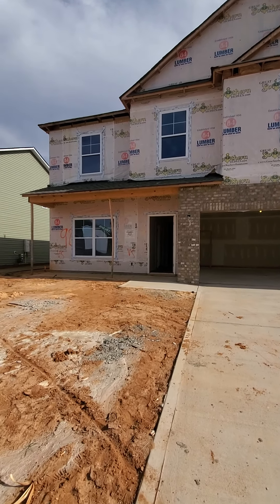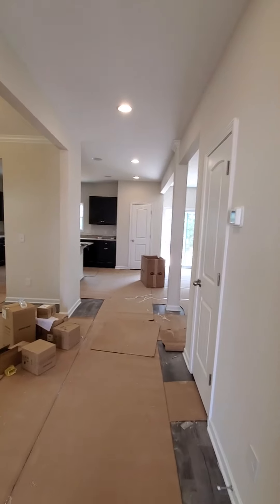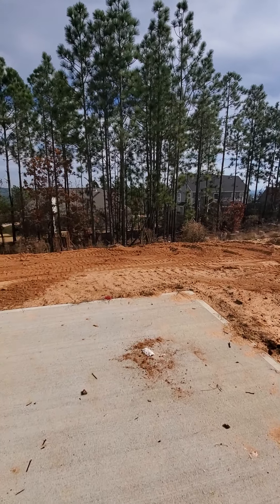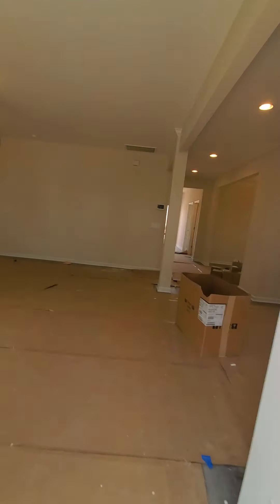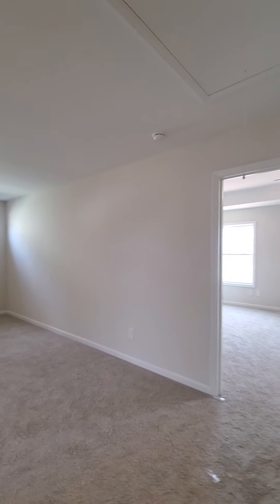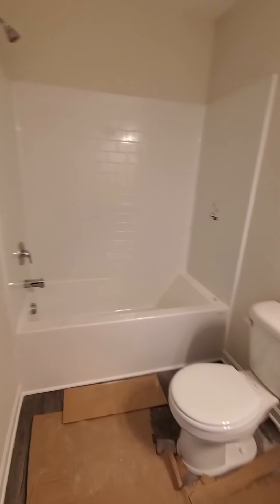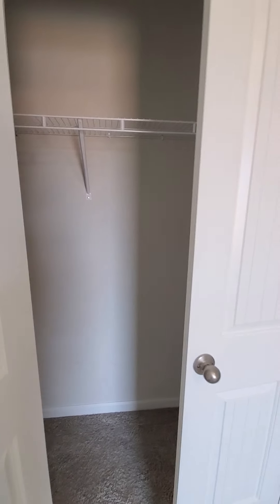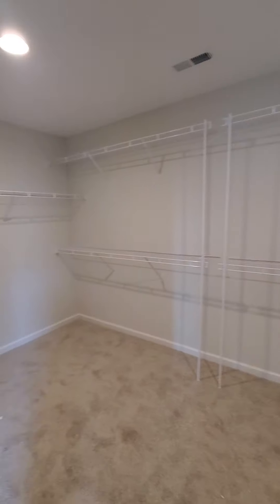Bradley II B...